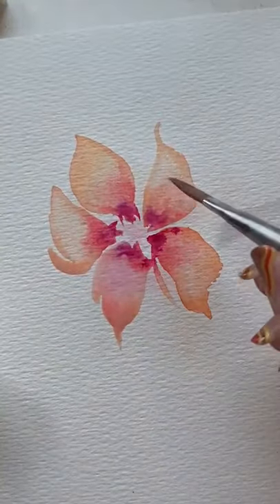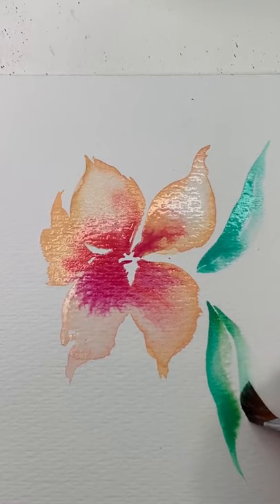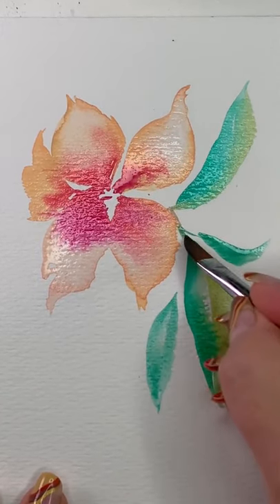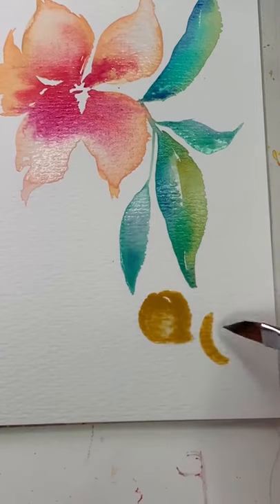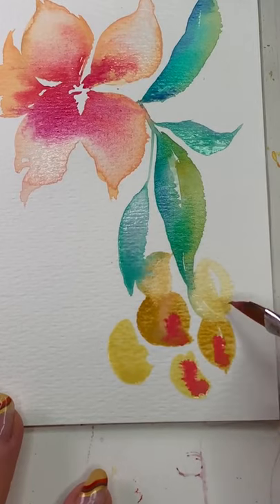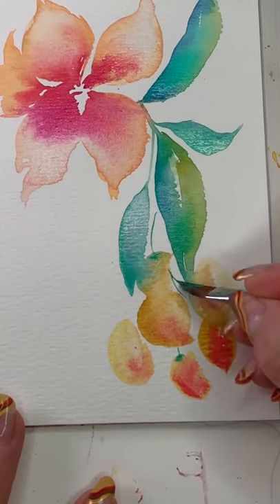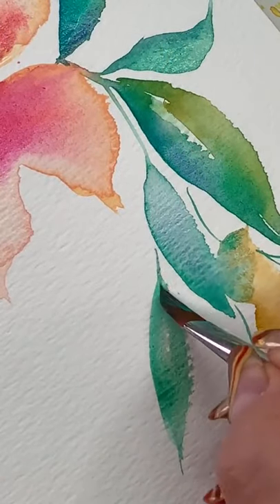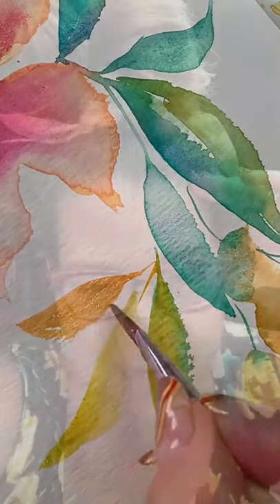Paint a Flower With Me Part 2 - Watercolor